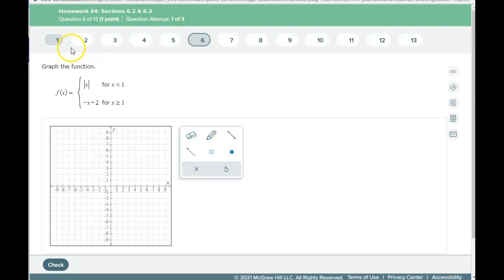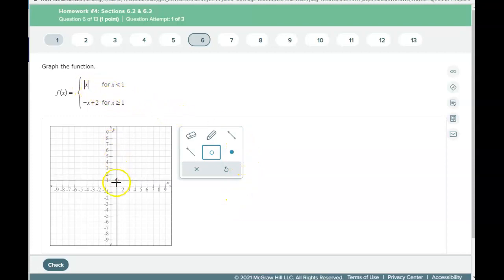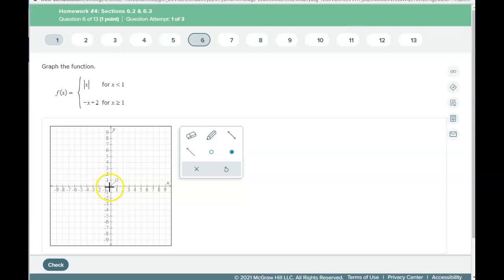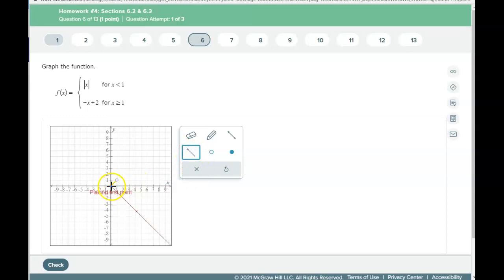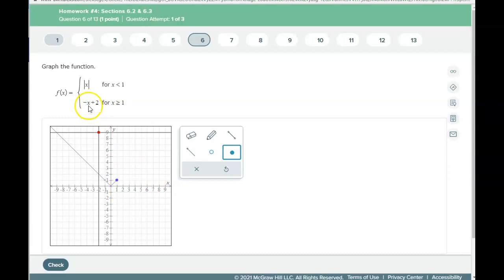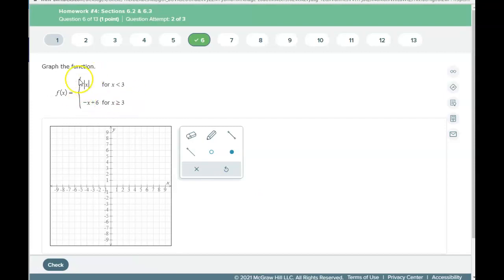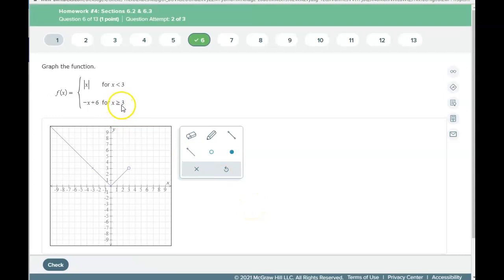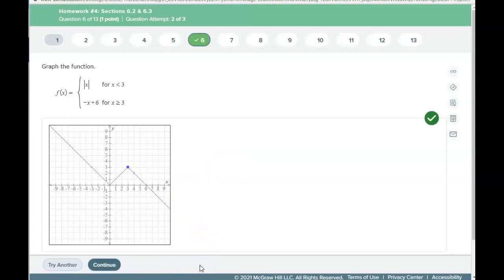Graphing Piecewise Functions